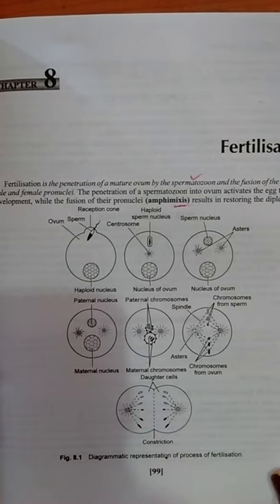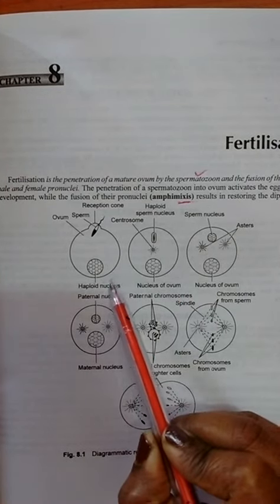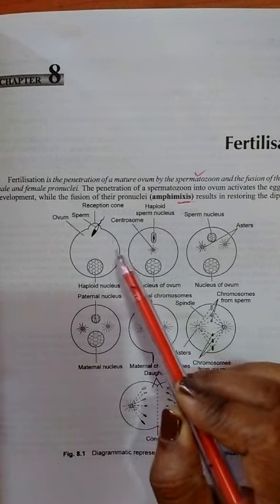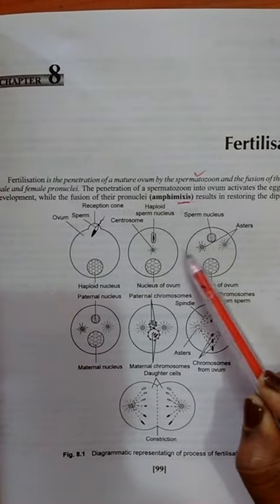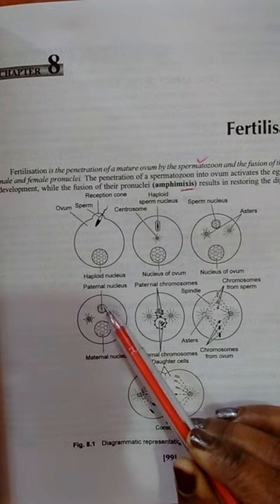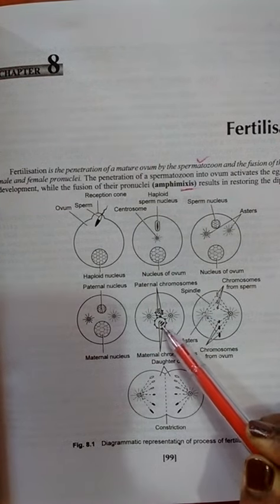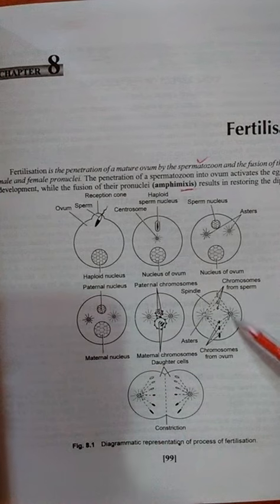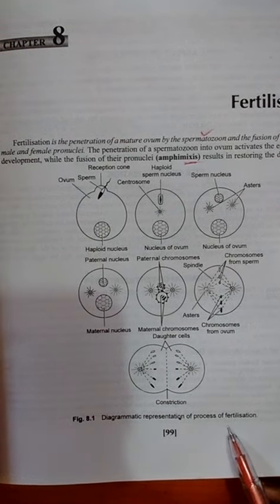Learn Zoology With Bani..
Diagram Of Fertilization